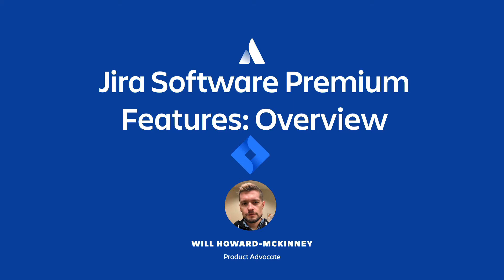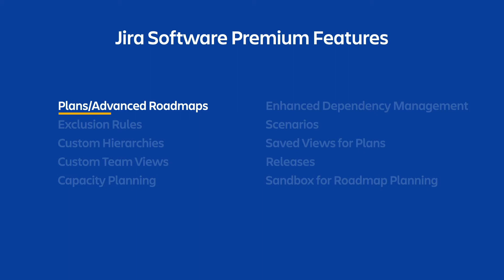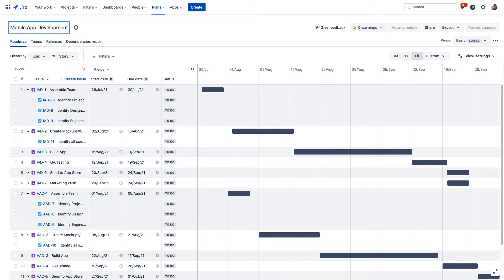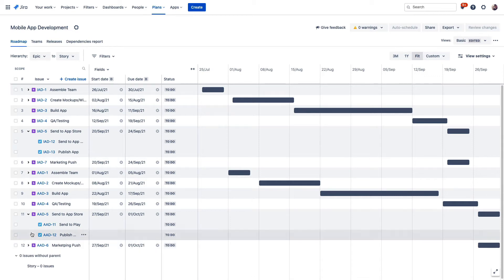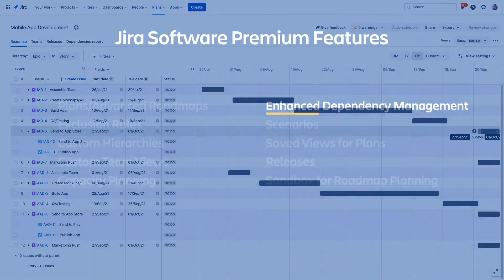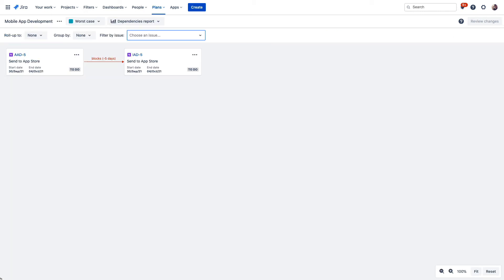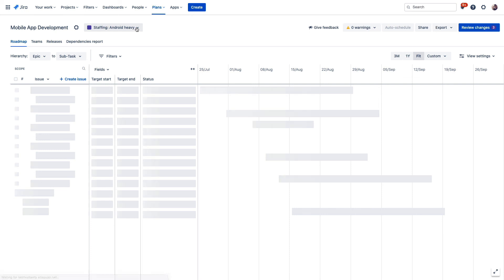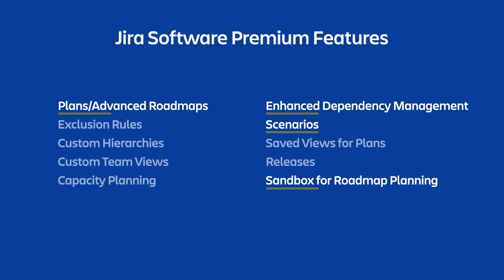Jira Software Premium Features: Overview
This 5 minute video will introduce you to several key benefits of Jira Software Premium, focused on Advanced Roadmaps. Join us for the first video in this series of 5-minute overviews to learn about Jira Software Premium, including dependency management, scenarios, and sandbox environment for
planning your projects.